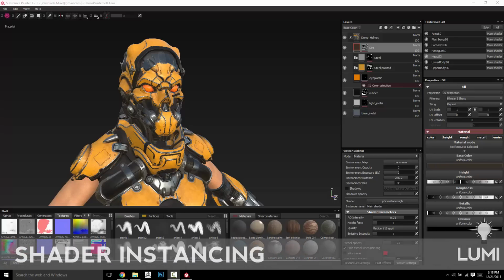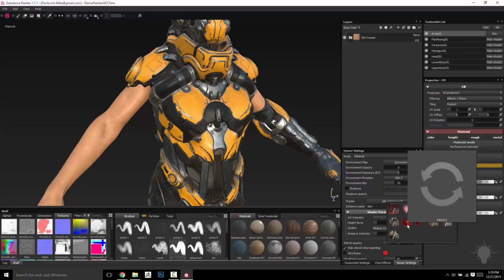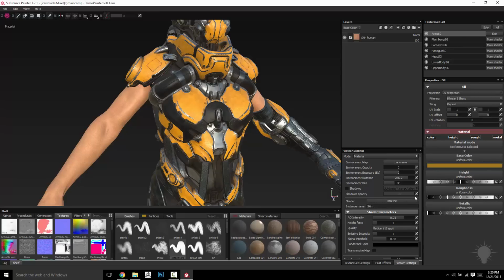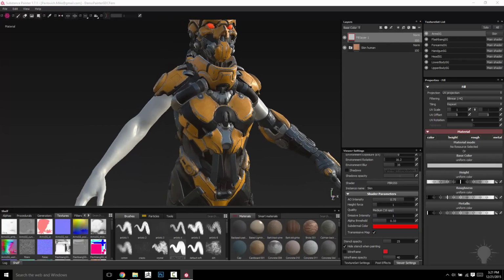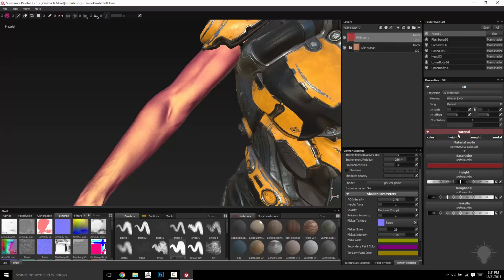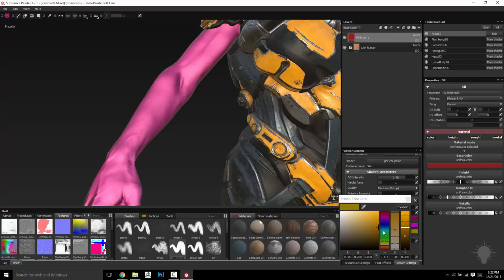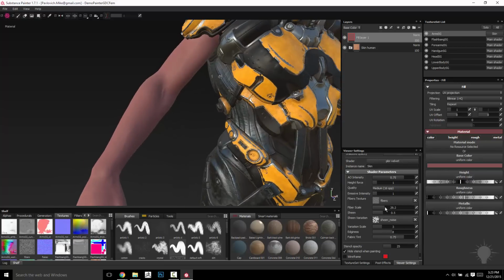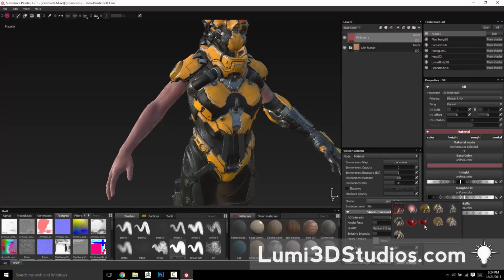017 Shader Instancing